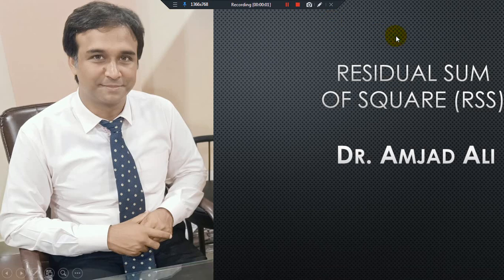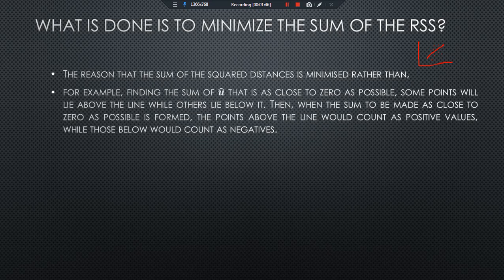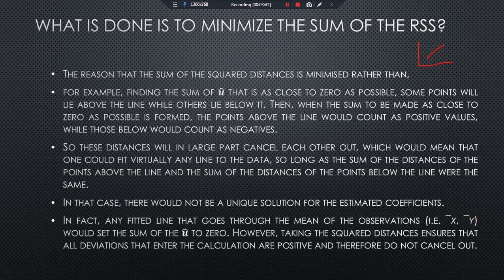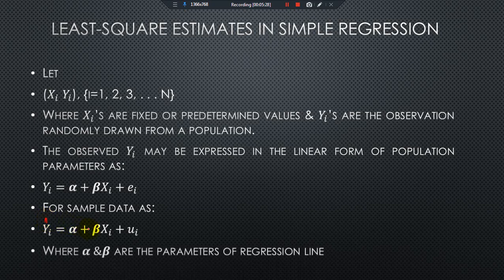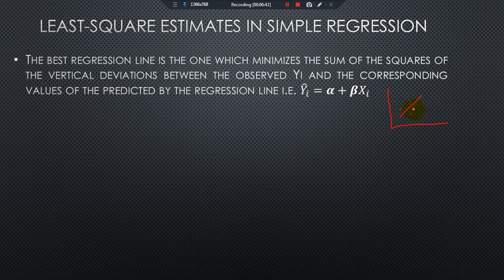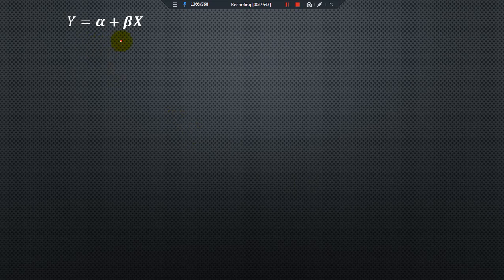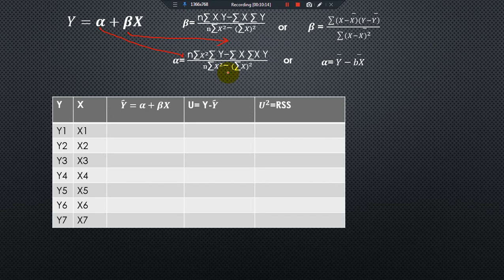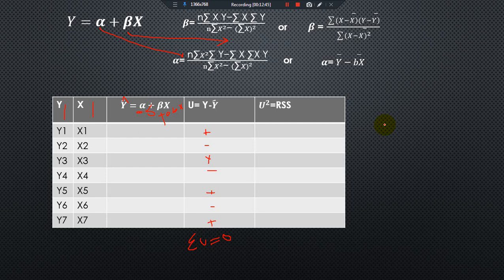Residual Sum of Square (RSS); Chapter 3: Book, C. Brooks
Residual Sum of Square (RSS): Chapter-3 P80-P81